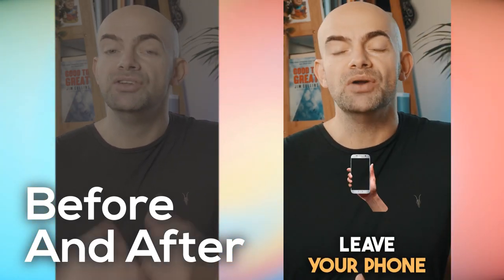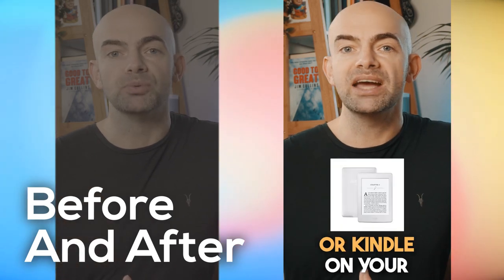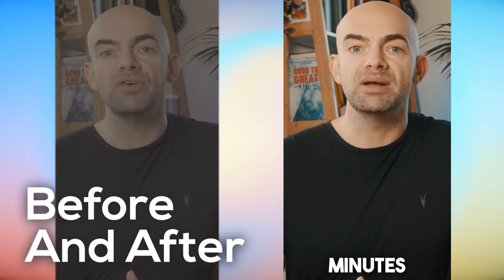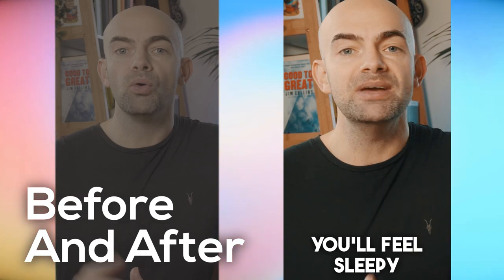How we make the viral Shorts and Reels Video (before and after)